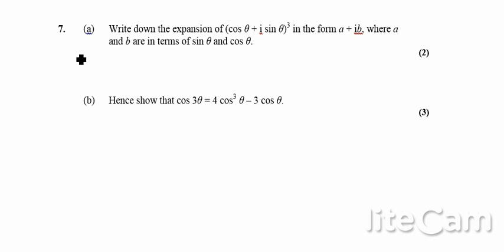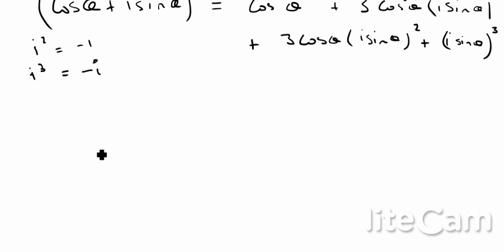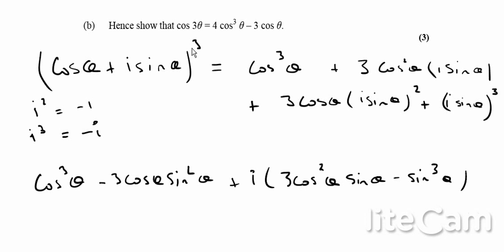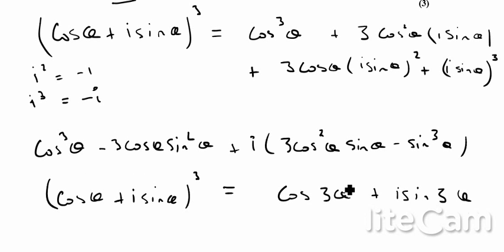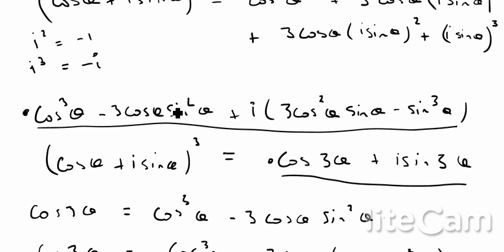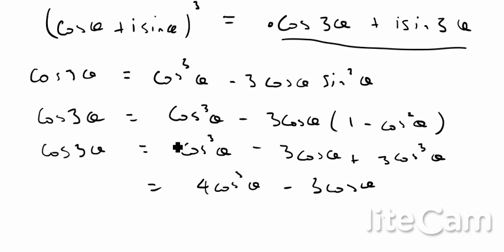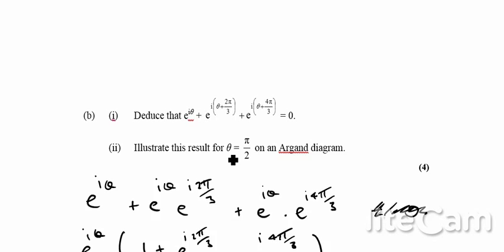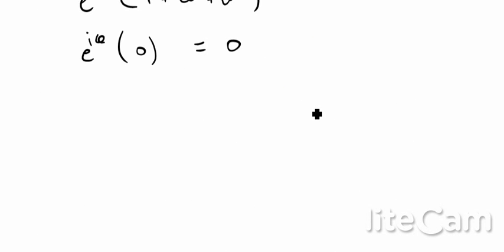IB HL Exam Questions - Complex Numbers using De Moivre's Theorem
A look at some IB Higher Level maths questions using De Moivre's Theorem and various algebraic manipulations (binomial expansion, trig identities etc).  Full playlists for all IB Maths content (HL, SL, Studies) at The British International School Phuket's